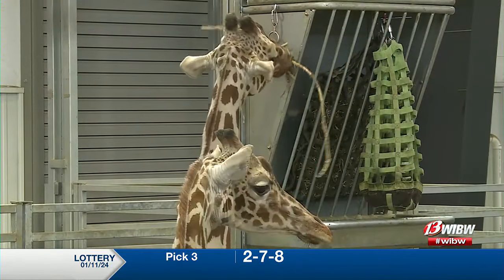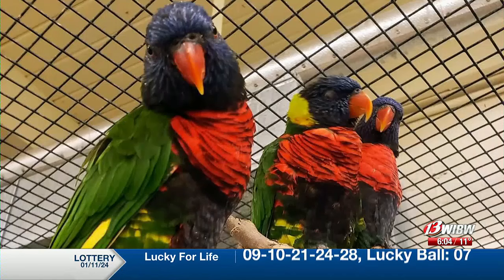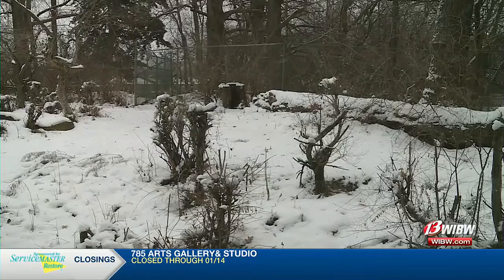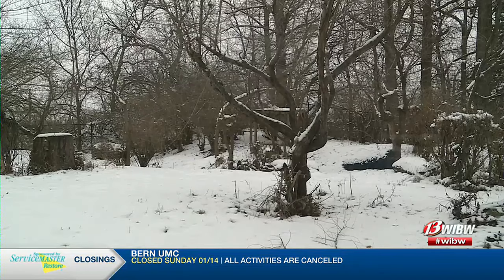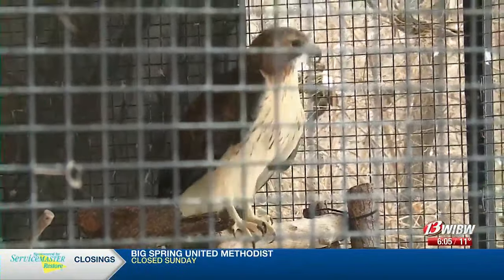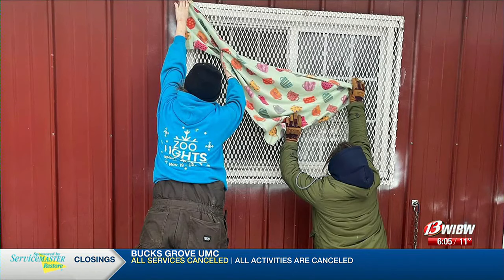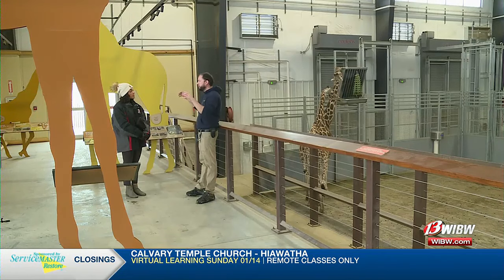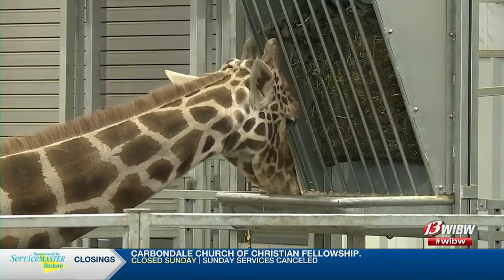Topeka Zoo remains open despite frigid temperatures